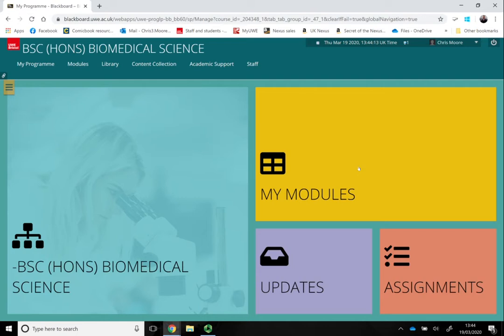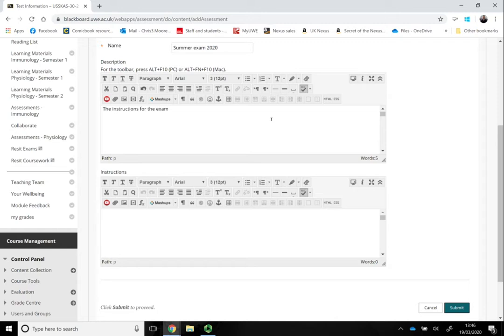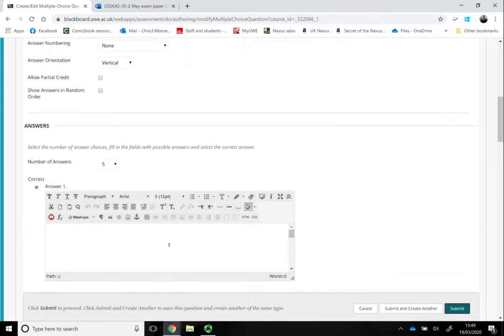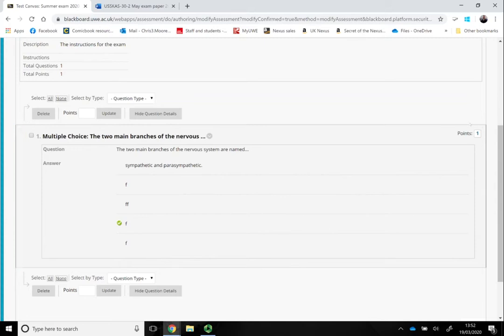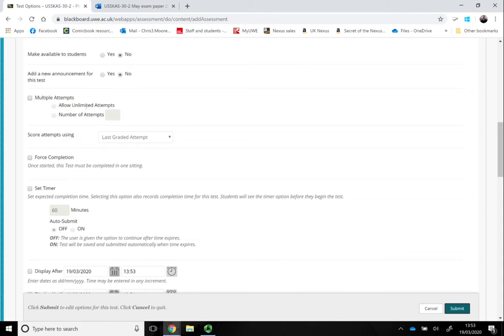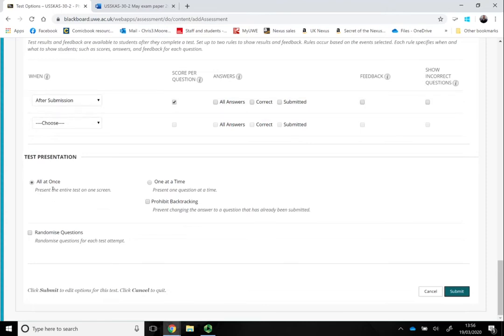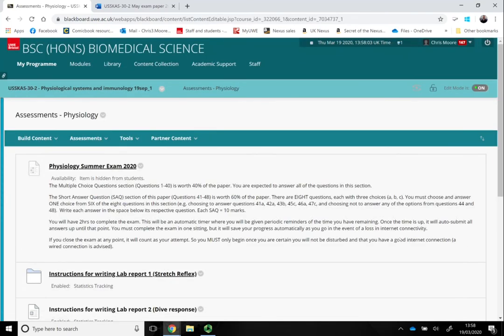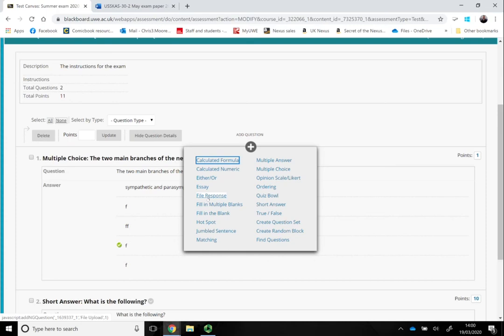Paper based exam papers to Online Blackboard tests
A tutorial on how to take your MCQ, SAQ, essay based exam papers and turn them into online assessments using Blackboard Test